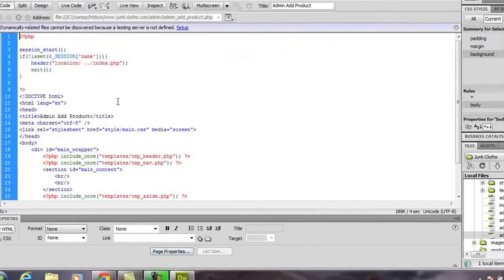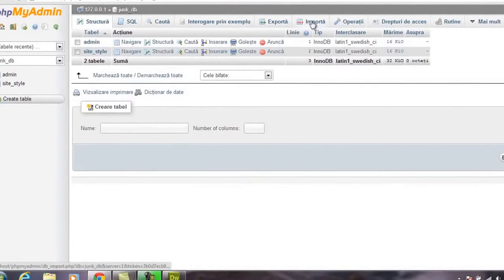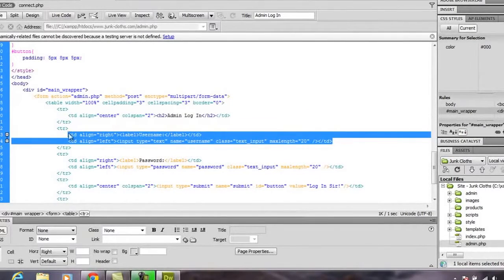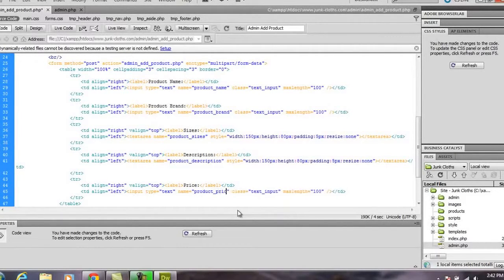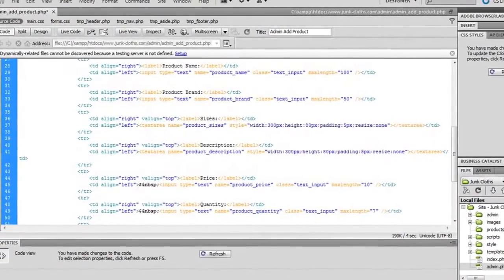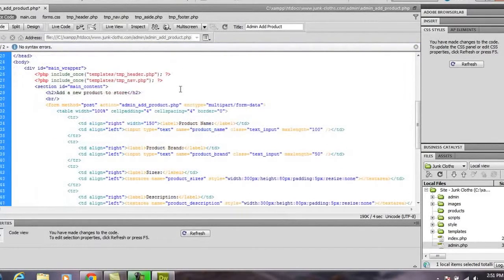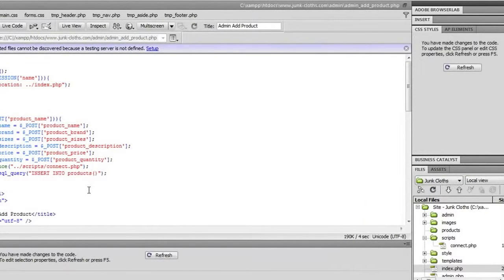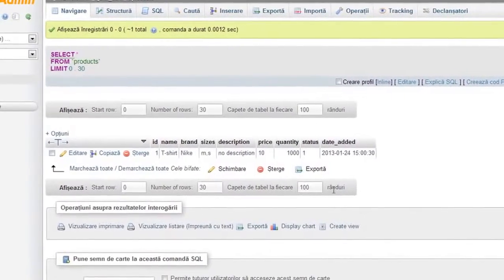How to make a Ecommerce Website Part 14